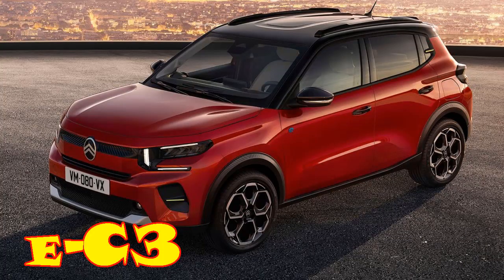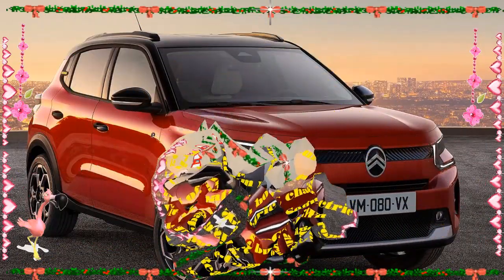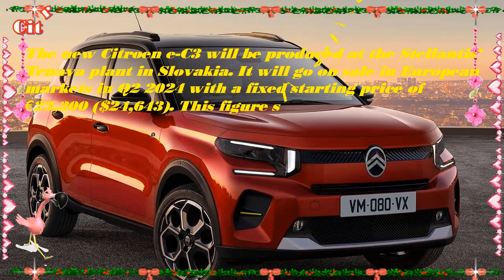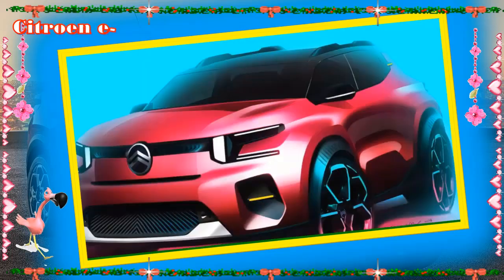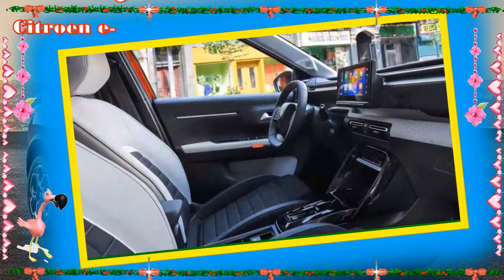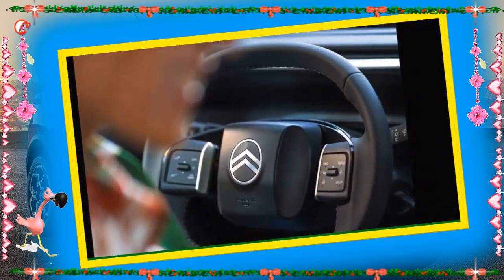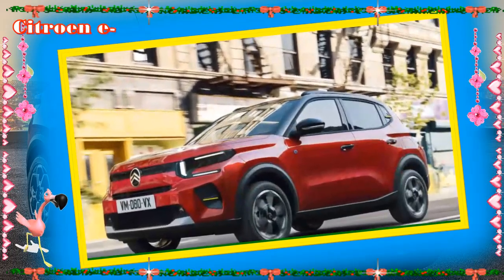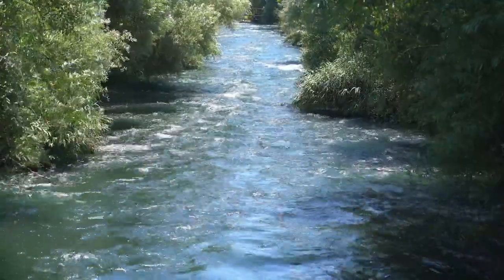2024 citroen e-c3 review | 2024 citroen e-c3 configurations | 2024 citroen e-c3 price | New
2024 citroen e-c3 review | 2024 citroen e-c3 configurations | 2024 citroen e-c3 price | New
Respect.